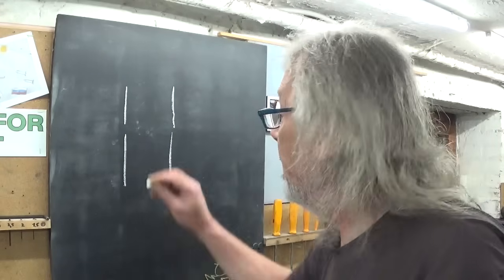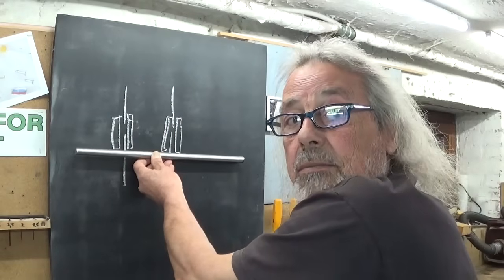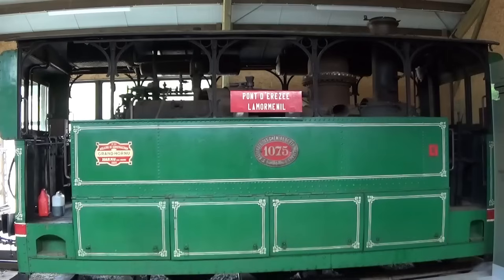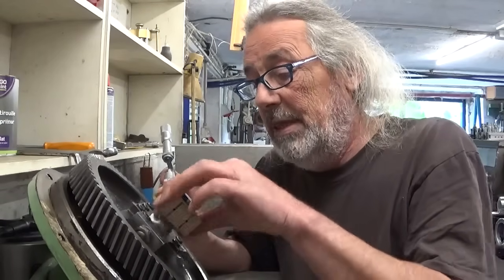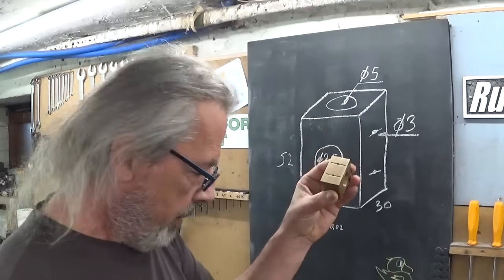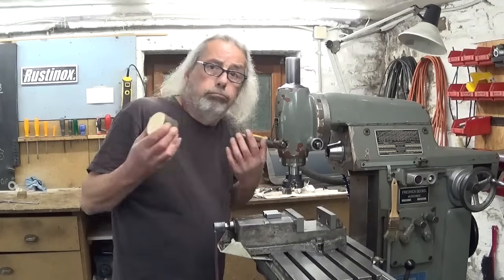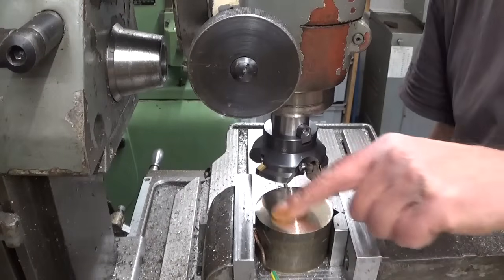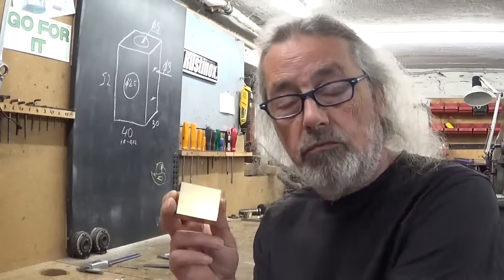Making a new sliding block for the shaper part 1.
Too much play between the cranckpin and the sliding block of the shaper. Time to make a new block.